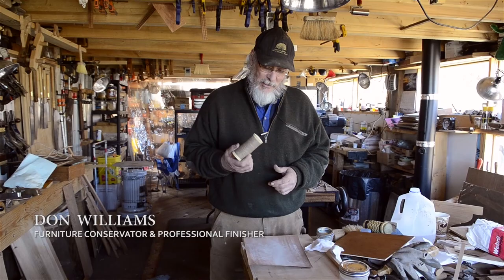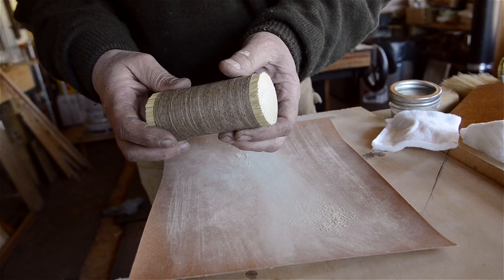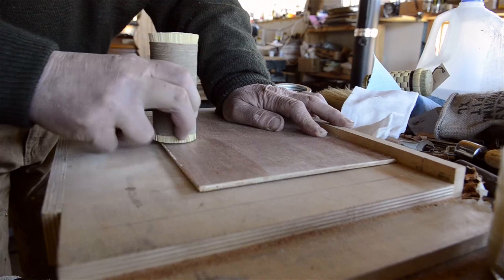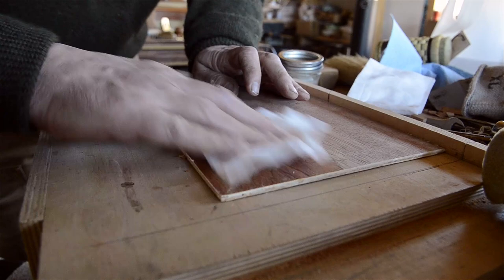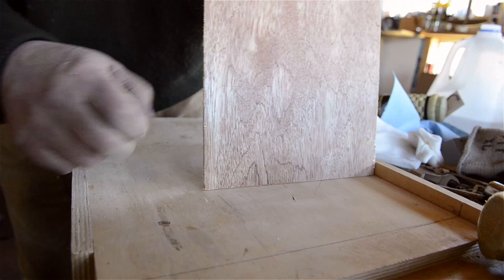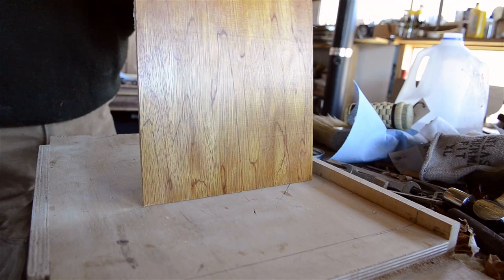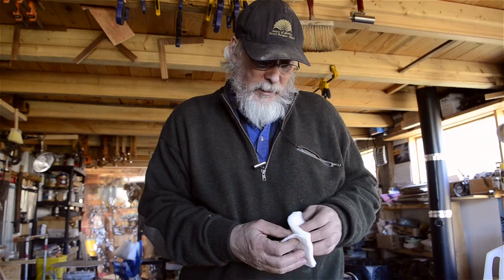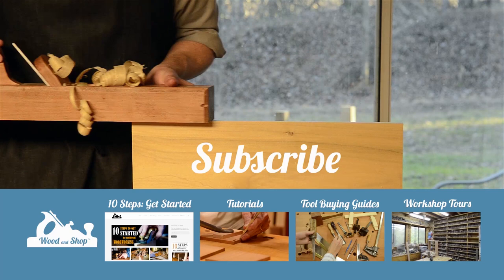18th Century Beeswax Wood Finishing with a French Polissoir (Don Williams Workshop Tour Part 4)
Don Williams shows how to use a French Polissoir (polisher) with a beeswax pasted wax to burnish and polish furniture as was done in the 18th century.